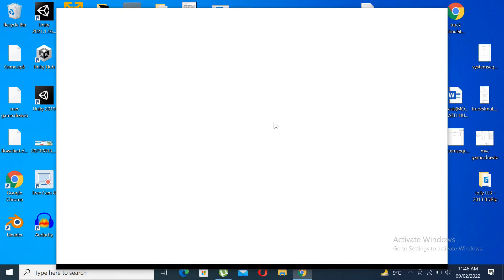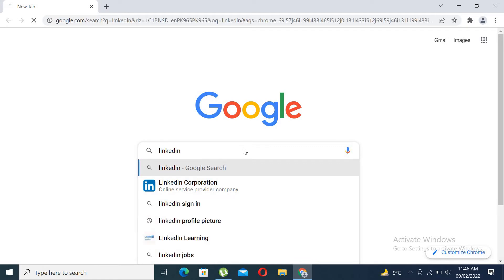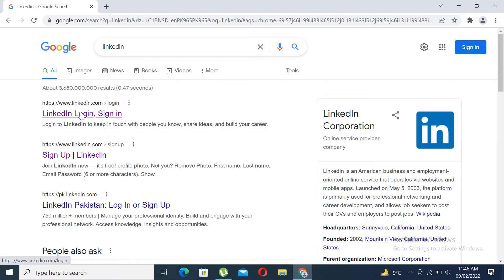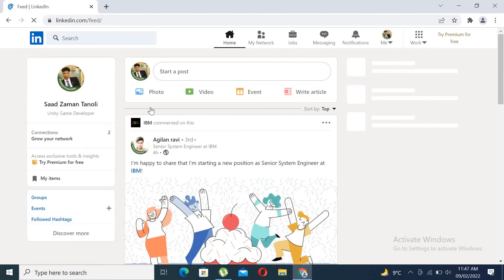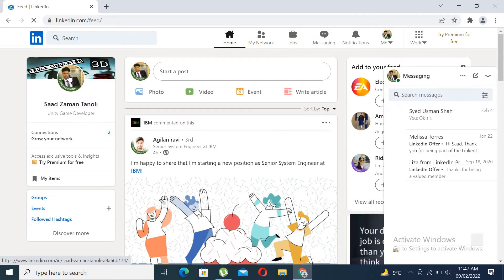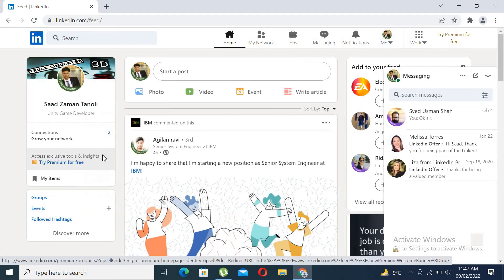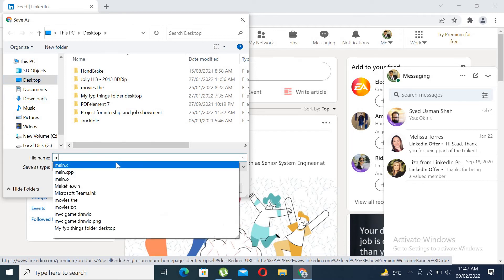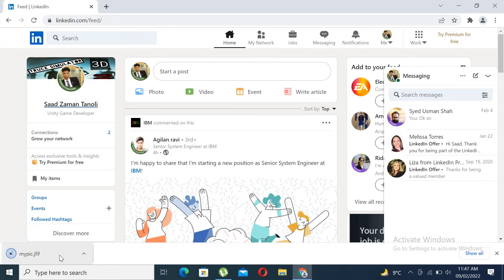how to download LinkedIn profile picture - GET INFORMATION AND KNOWLEDGE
Hi, viewers in this video I am going to tell you about how to download LinkedIn profile picture on your PC or Laptop. So watch the video till the end.